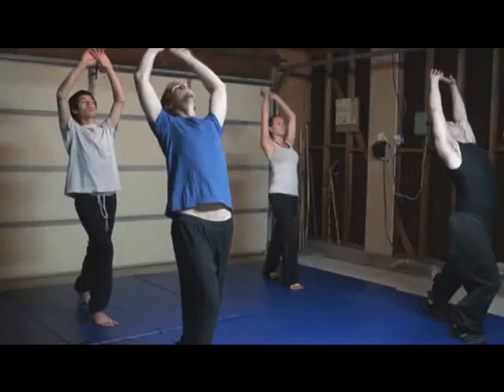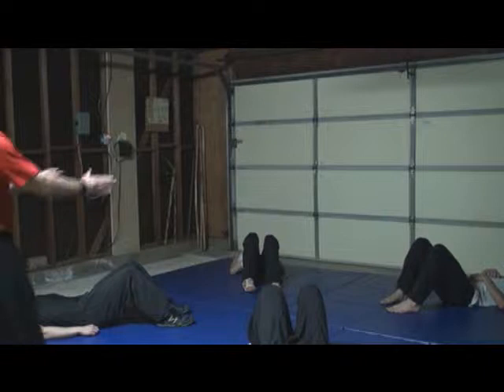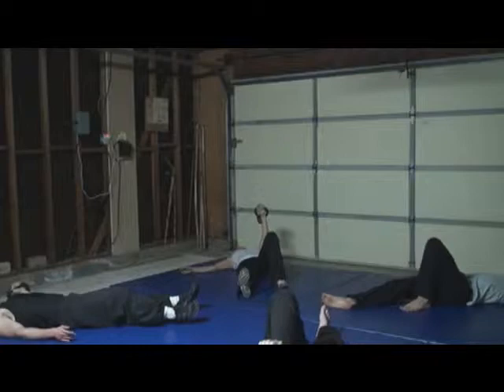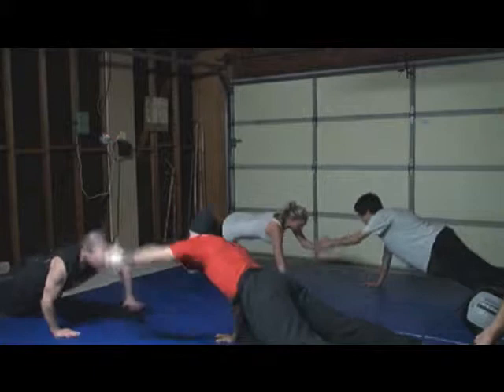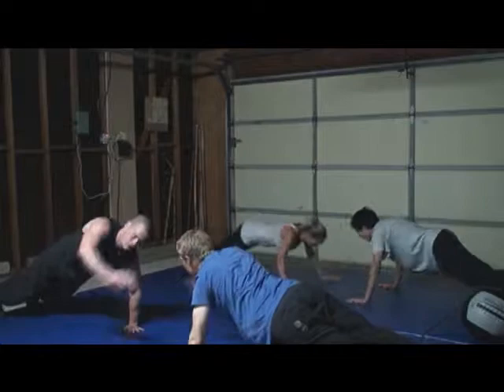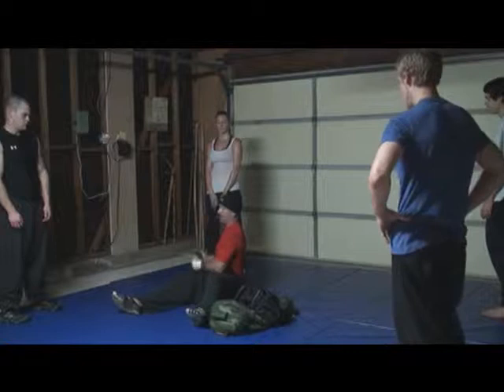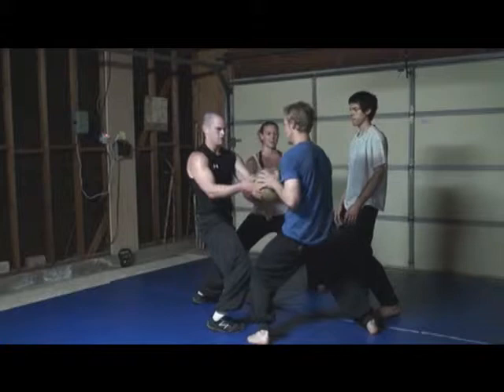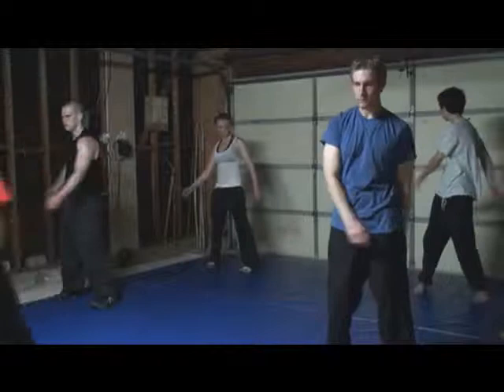Tactical Fitness Training 2.0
Tactical fitness training for the Soldier and Martial Artist